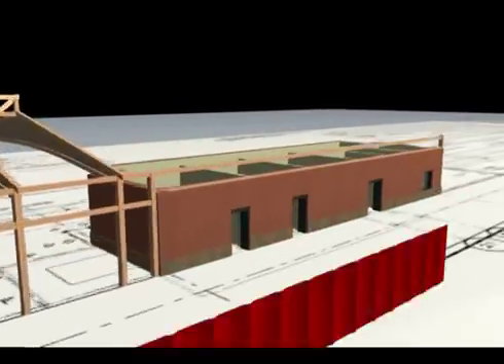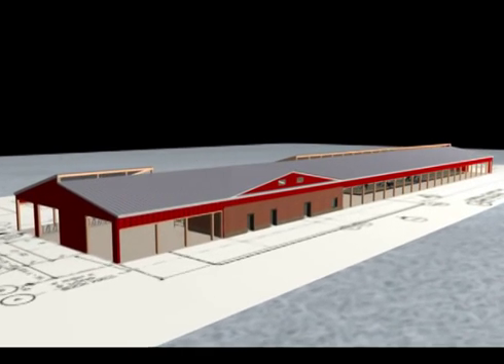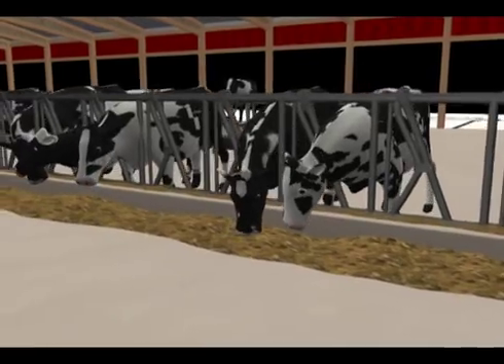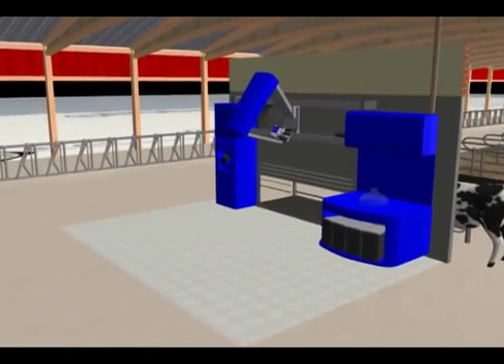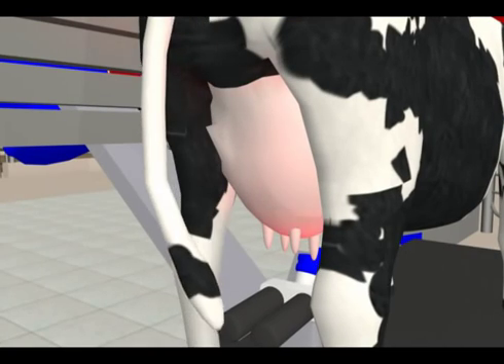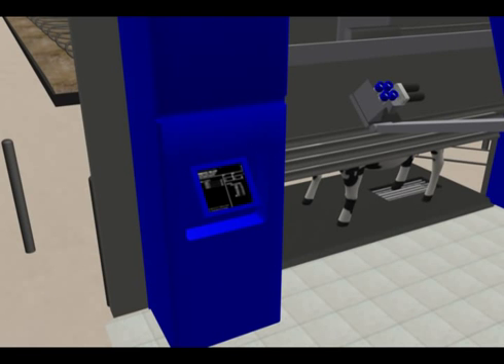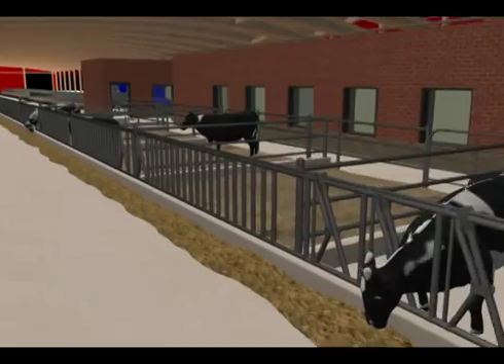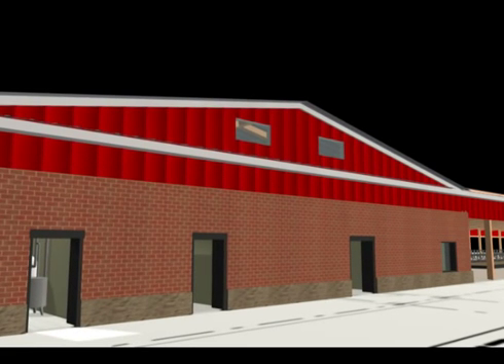COSA Farm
The new farm, which was made possible, in part, thanks to a $4.9 million state grant obtained by NYS Sen. Cathy Young, R-Olean, will house not only Alfred State's conventional dairy herd, but also an organic dairy herd so students can learn both conventional and organic protocols.

Video produced by Eric Waight, digital media and animation student